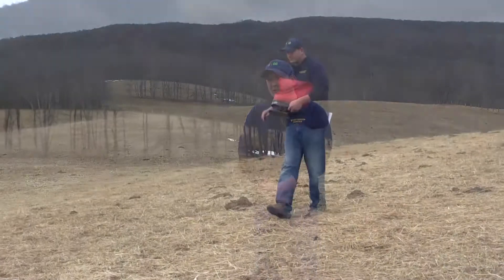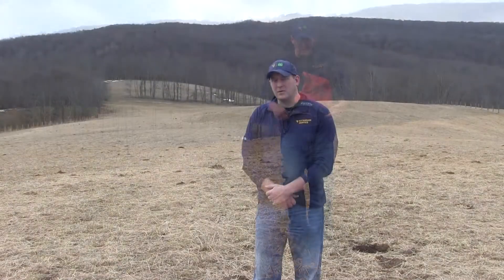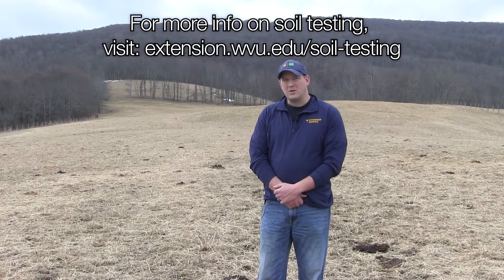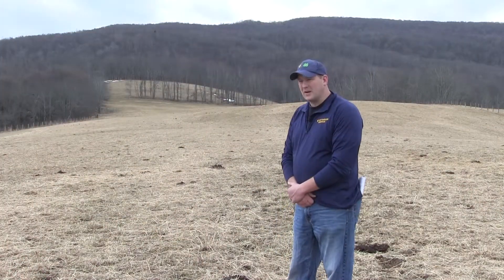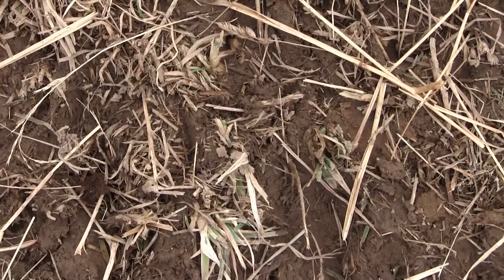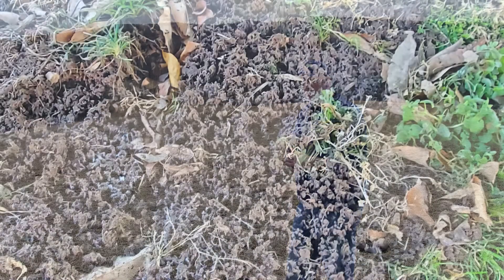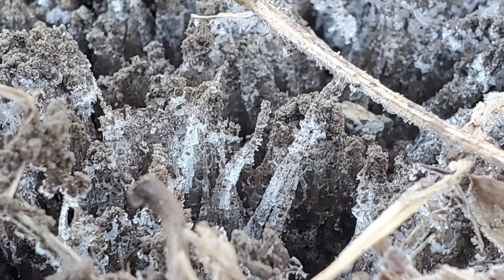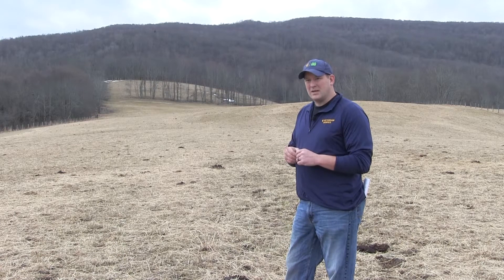Three Minutes with Greg Hamons on Frost Seeding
Greg Hamons, WVU Extension agent in Pocahontas County, discusses frost seeding in late winter.